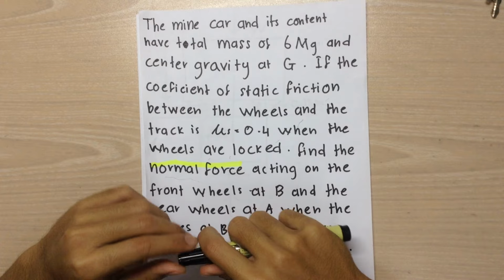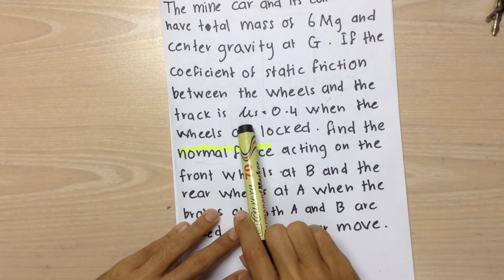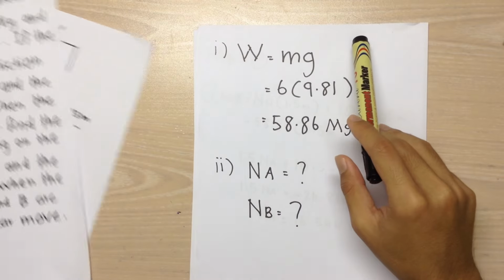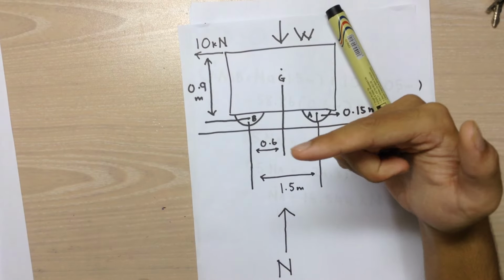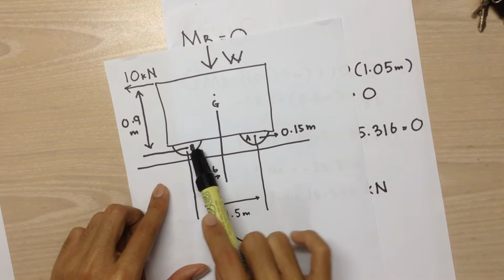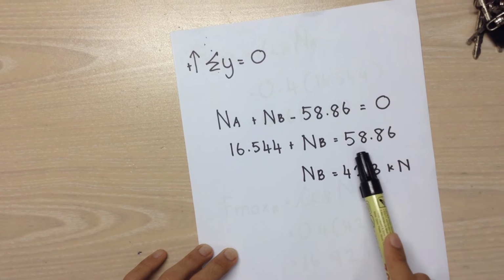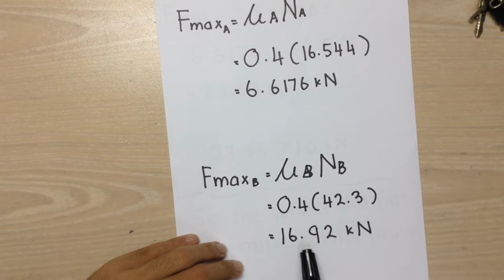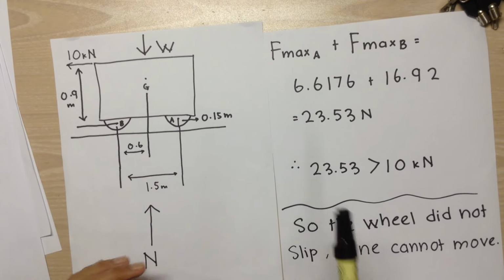Tutorial 4b Static Question 8.10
This is our assignment for static about friction.
Please left a comment if anything to ask tq.